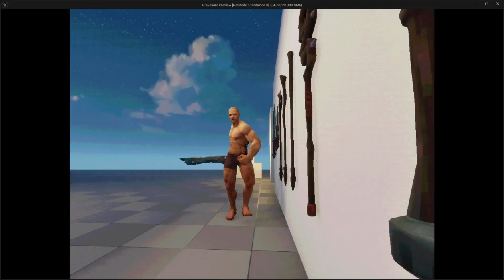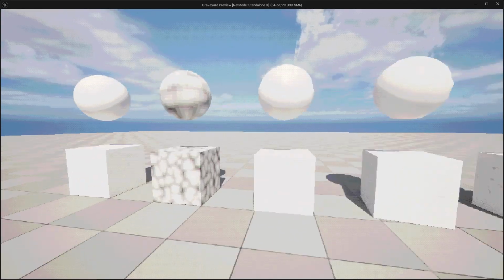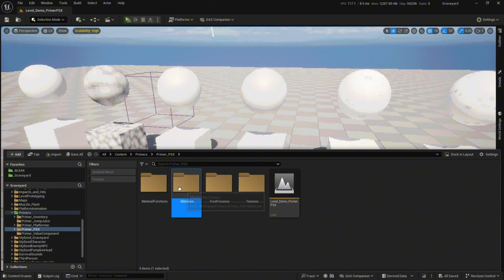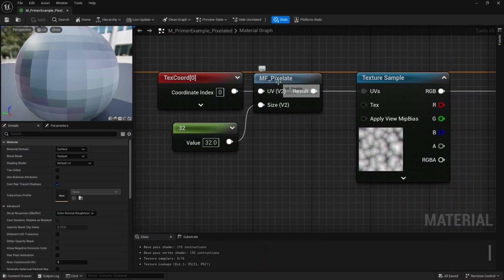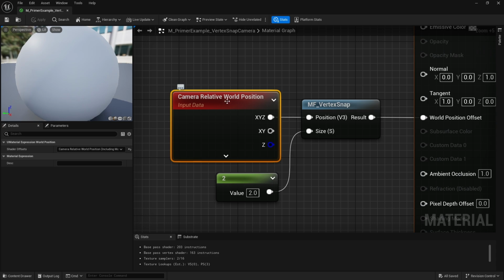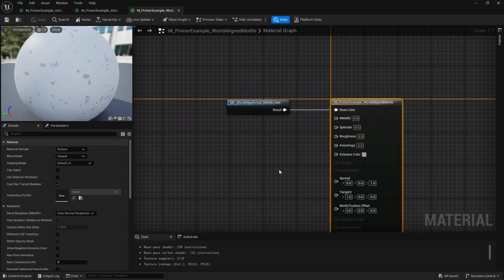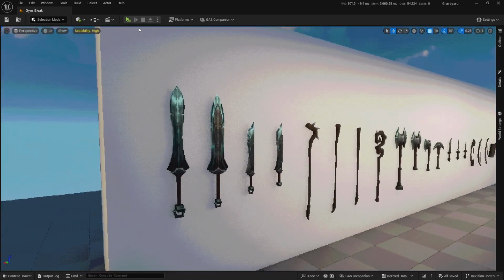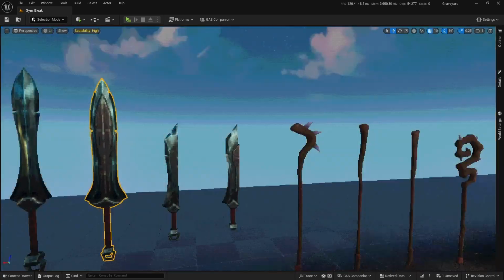PSX Rendering Primer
Primer PSX Rendering is a content-only Unreal Engine plugin for recreating authentic PlayStation-era retro visuals using drag-and-drop material functions and post-process effects.

Designed for fast iteration, clean graphs, and artist-friendly workflows.